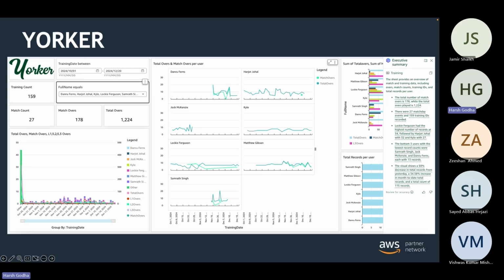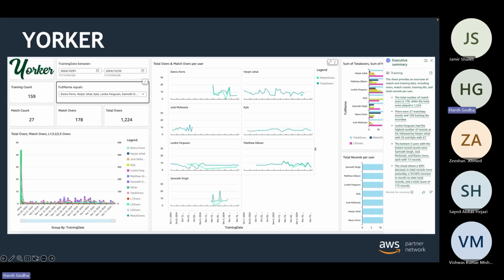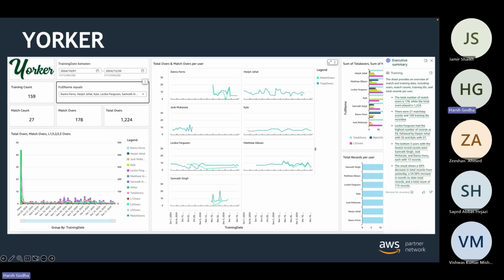🏏 Yorker Application | AWS Powered | Built by Peritos Solutions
📅 Next-Gen Sports Tech • Cloud Innovation • Scalable Performance

Welcome to the future of sports technology with the Yorker Application, a cutting-edge platform powered by AWS and architected by Peritos Solutions.
Yorker combines real-time data processing, AI insights, and cloud-native scalability to deliver a seamless, high-performance experience for teams, players, and fans.

🌐 In this video, you’ll explore:

☁️ How AWS cloud powers Yorker’s scalability and speed

🧠 AI & analytics features that provide real-time game insights

🛠️ The modern architecture designed and implemented by Peritos

📱 Live demos showcasing player stats, match data, and predictive analytics

🚀 How Yorker is setting a new benchmark for sports applications

🤝 Powered by Peritos Solutions:
Peritos Solutions partnered with Yorker to deliver:

A secure, high-availability AWS infrastructure

Event-driven, serverless architecture for real-time processing

Integration of AI/ML services for analytics and predictions

Optimized DevOps pipelines for fast releases and reliability

💡 Why AWS:

Global scalability for growing user demand

Real-time streaming and analytics with minimal latency

Robust security and compliance

Cost-effective and fully managed services

🌍 About Peritos Solutions:
Peritos is an Advanced Tier AWS Partner, helping businesses modernize, innovate, and scale using cloud-native technologies, AI, and automation.
With 8+ years of experience and 200+ successful projects, Peritos delivers end-to-end digital transformation for startups and enterprises alike.